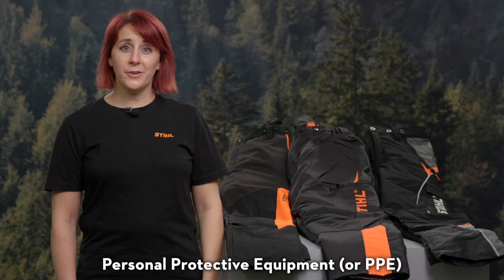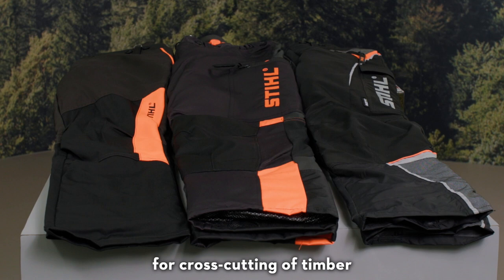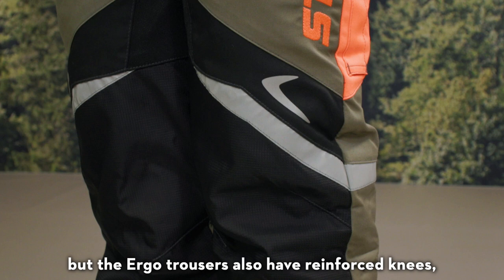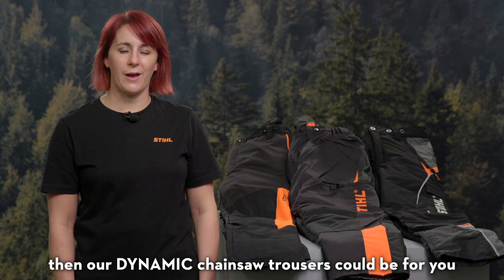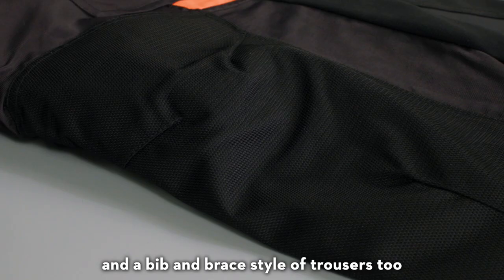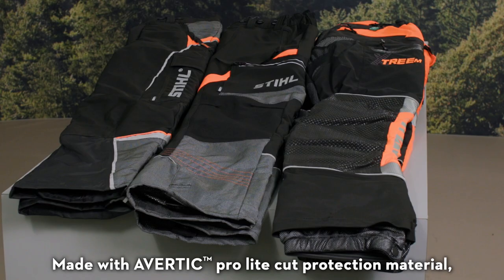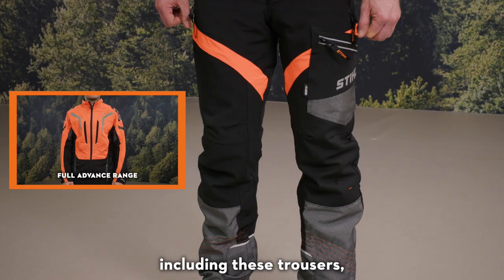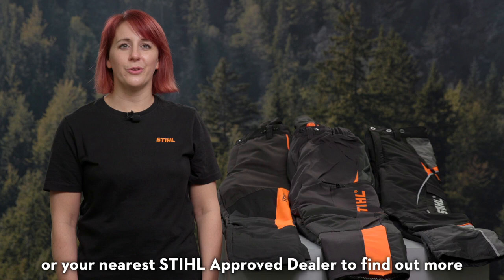STIHL Chainsaw Trousers | STIHL X-Light, X-Flex & X-TREEM Trousers | STIHL PPE | STIHL GB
Personal Protective Equipment (or PPE) is essential when you are using a chainsaw. Top of that list should be chainsaw trousers and at STIHL, we have three different protective trouser ranges so we have got something for everyone.

First up is our STIHL Function range. For those of you who are only using a chainsaw occasionally for cross-cutting of timber or light maintenance around the garden, we have the Function Universal protective trousers and the Function Ergo trousers. These both have class 1, design A cut protection, which means they have certified cut protective material on the front of the legs only but the STIHL Ergo trousers also have reinforced knees, reflective strips and some handy pockets. They have a more relaxed fit than some of the other chainsaw trousers in our range.

For those of you who use a chainsaw more frequently, but not every day as a professional arborist or forester, then our STIHL Dynamic chainsaw trousers could be for you. This range is ideal for farmers or landscapers, or even homeowners with a lot of land.

There are more protective trouser options available in this range too. It includes design A trousers with front protection only, design C trousers with front and back protection, and a bib and brace style of trousers too. The STIHL Dynamic trousers are breathable, water resistant, and are made from thorn and tear-resistant materials. These are also designed to have a fairly relaxed fit.

If you are a professional chainsaw user, then the STIHL Advance range of chainsaw trousers is what you’re looking for. Made with AVERTIC™ pro-lite cut protection material, which has been developed exclusively for STIHL, these all have flexible fibres for greater freedom of movement. There are three different versions, STIHL X-Light, X-Flex and X-TREEM. You can find details of the full range of STIHL Advance PPE, including these trousers, on the STIHL Great Britain YouTube channel, but all of the Advance trousers are more fitted than our other ranges. You can also find details on our STIHL Chainsaw Chaps and Rubber Chainsaw Boots.

However you use your chainsaw, we have a range of chainsaw trousers to suit you.